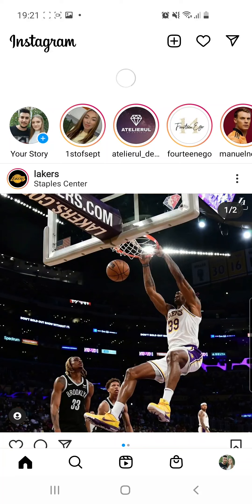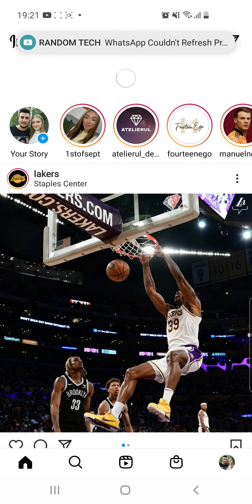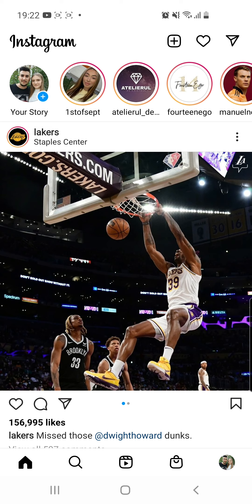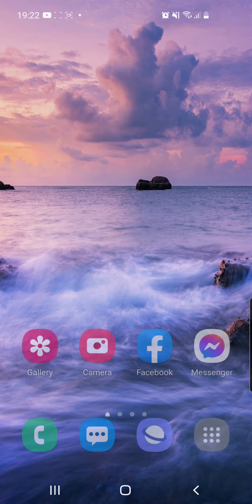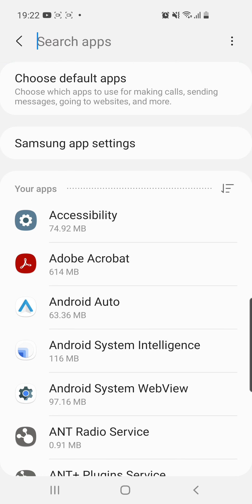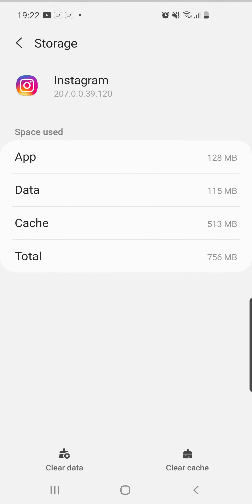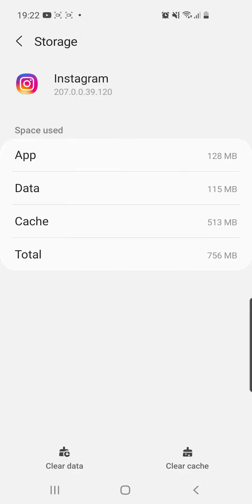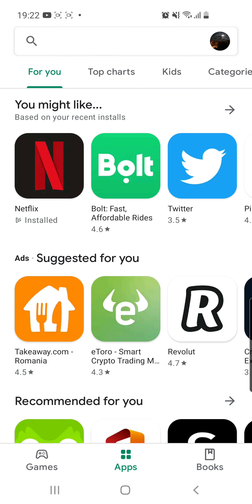Fix Couldn't Refresh Feed on Instagram | SOLVED (2023)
Fix We're Sorry But Something Went Wrong Please Try Again Problem On Instagram

Working 100%! Super Easy tutorial!!! In this video I'm showing you How to Fix Couldn't Refresh Feed on Instagram | SOLVED!